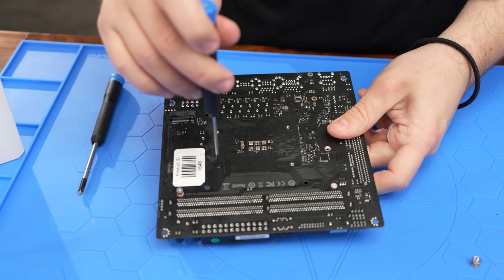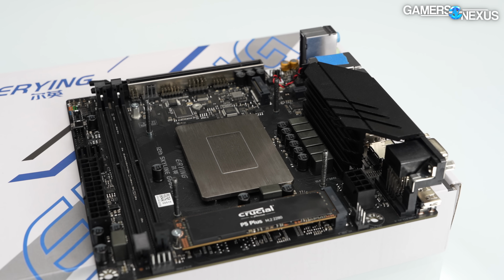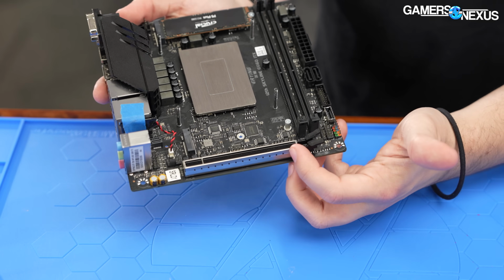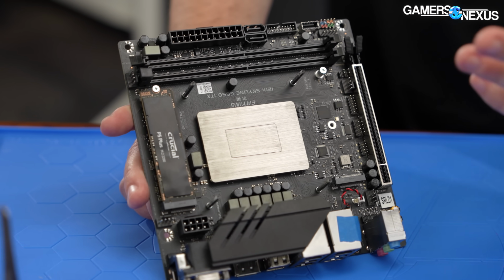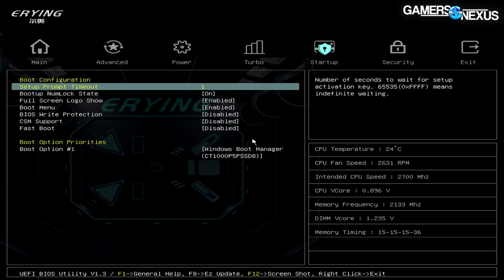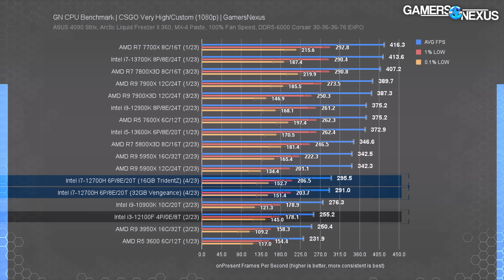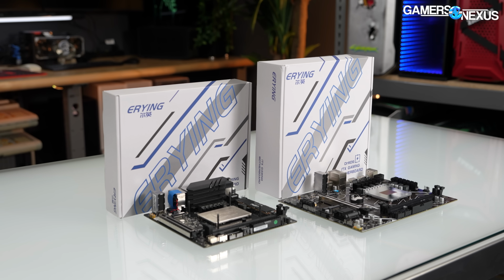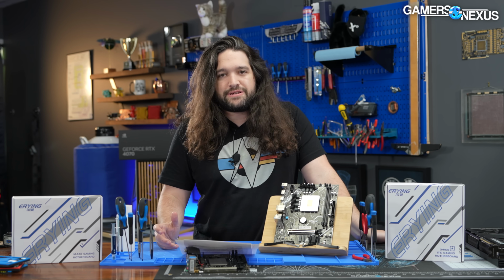Strange AliExpress Motherboards with Built-in CPUs: Erying Skyline & Polestar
The Erying Skyline and Polar Star (sometimes "polestar") motherboards offer a unique combination of a laptop CPU with pseudo-DIY motherboards, potentially offering a good value short of going full DIY. You could build cheaper than 13400 and board combo with this - but it comes with some oddities (and some bizarrely honest marketing). The mini-ITX board in particular is a fairly high-power laptop 12th Gen 12700H CPU with a custom-made "IHS," with the CPU directly soldered to the board. We also bought one with an 11980HK - -but we got malware flags on the driver downloads.

TIMESTAMPS

00:00 - Curious Mini-ITX Motherboard
01:29 - Directly Soldering the CPUs
03:36 - Cultural Background on 'Weird' Products
05:45 - Features & Tearing it Down
10:19 - The Backplate & 'IHS'
12:04 - Impressive Honesty
13:43 - BIOS... Creativity
15:50 - Benchmark Disclaimers
17:29 - Gaming & Production Benchmarks
20:54 - Malware Concerns - Maybe
22:56 - Interesting & Unique

Host, Tear-Down: Steve Burke
Testing, Writing: Jeremy Clayton
Video: Vitalii Makhnovets
Video: Mike Gaglione